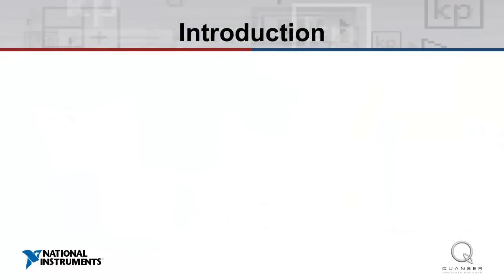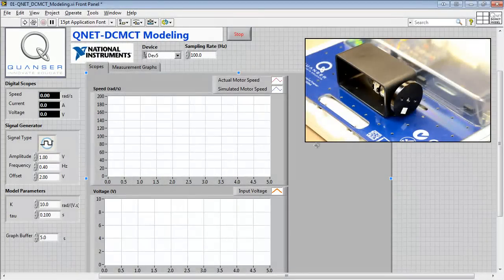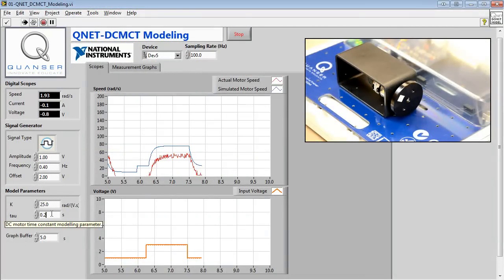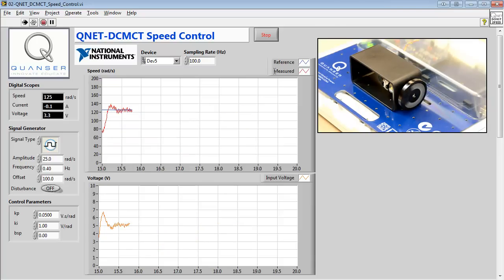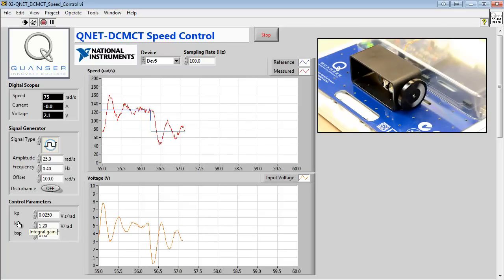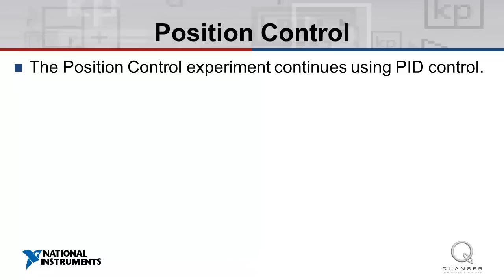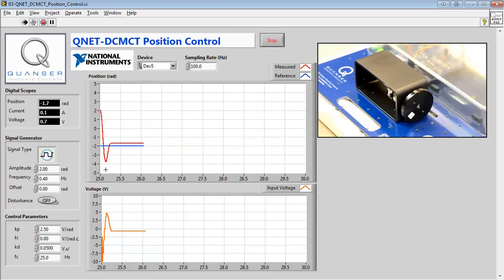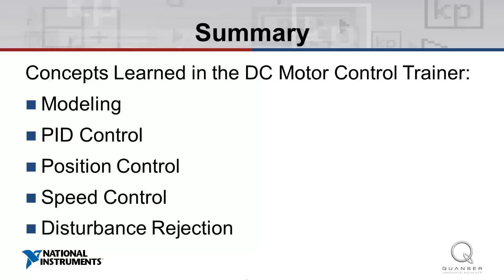QNET DC Motor Control Trainer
Learn more about the QNET DC Motor Control Trainer from Quanser, developed specifically to teach controls topics on the NI ELVIS. This video provides an overview of some of the experiments associated with the controls plants.